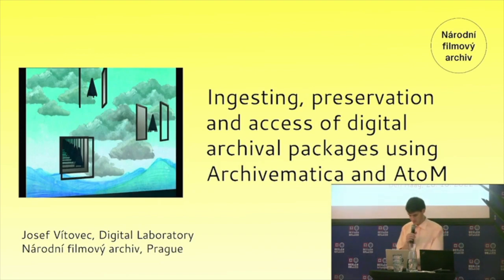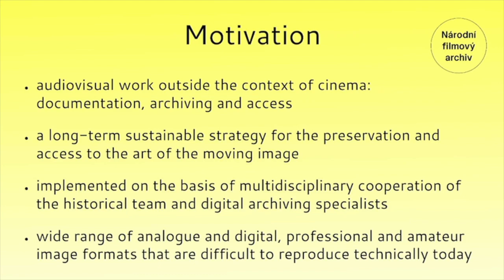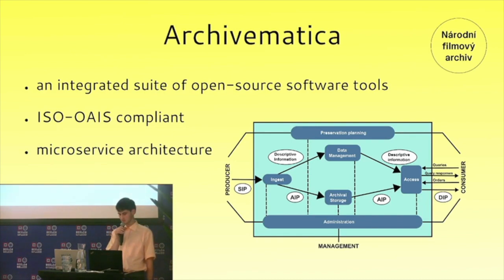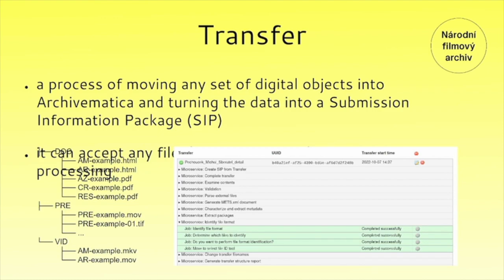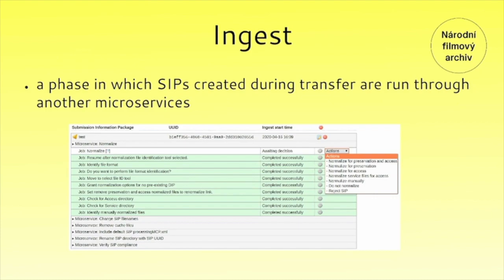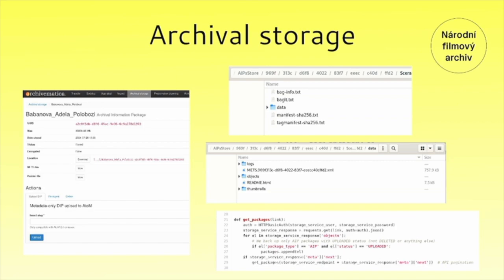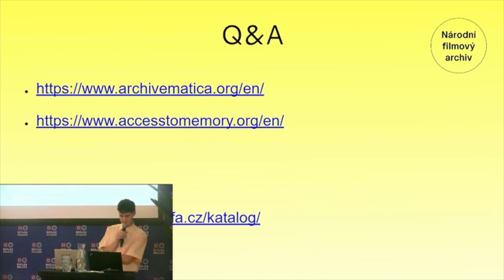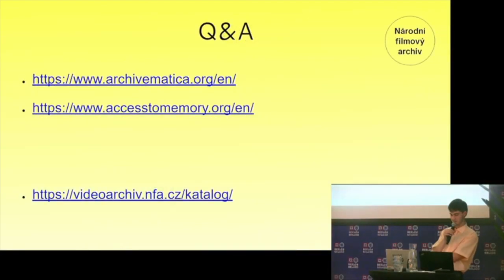No Time To Wait- S06E24 - Digital archival packages using Archivematica and AtoM - Josef Vítovec